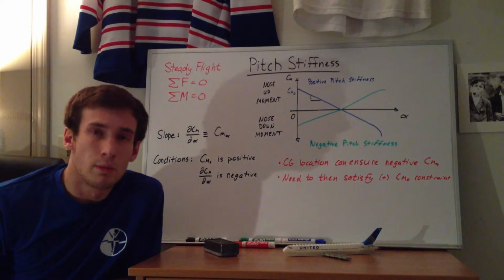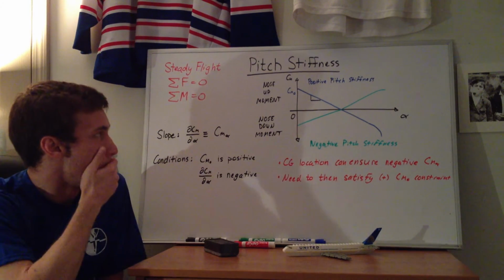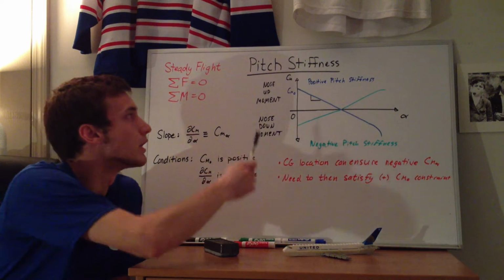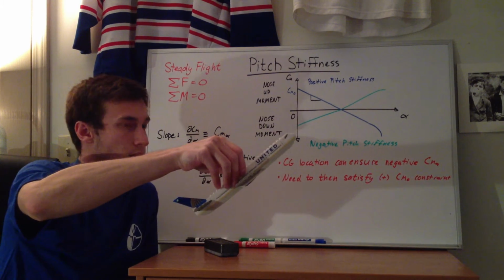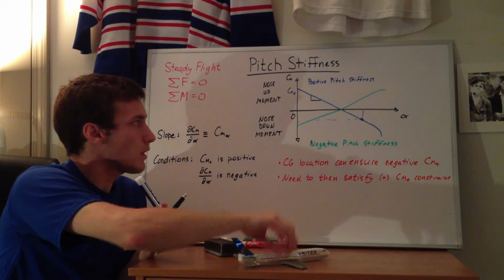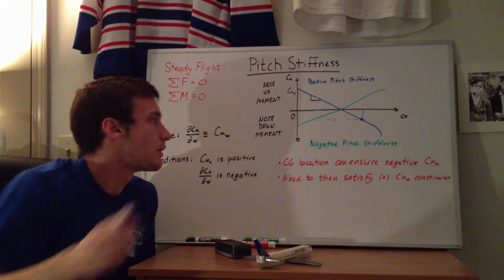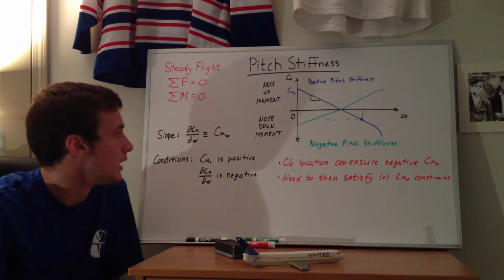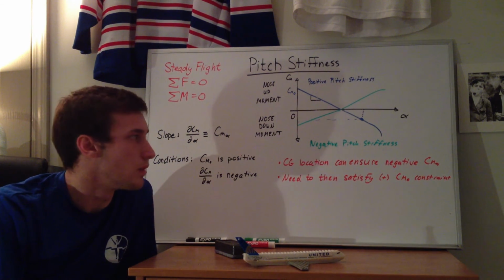Explained: Pitch Stiffness [Flight Dynamics]